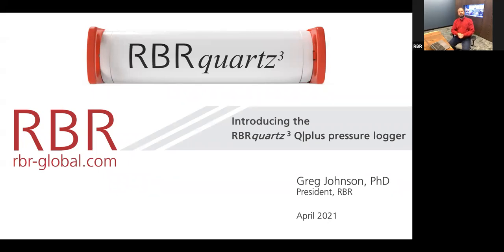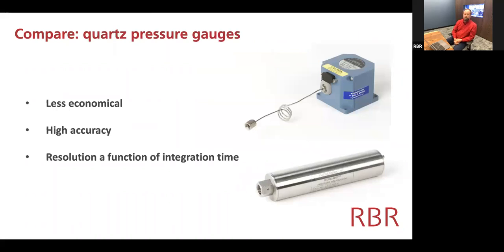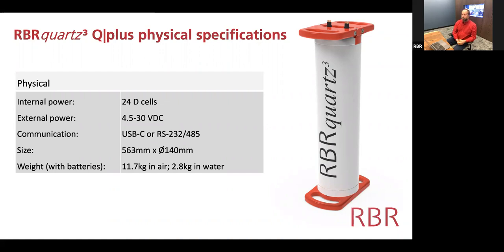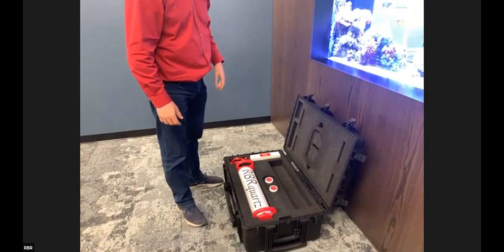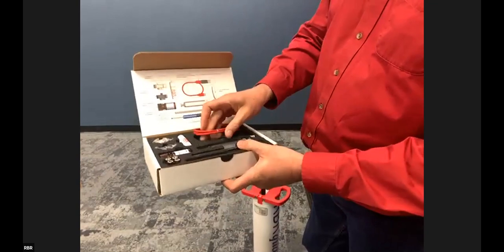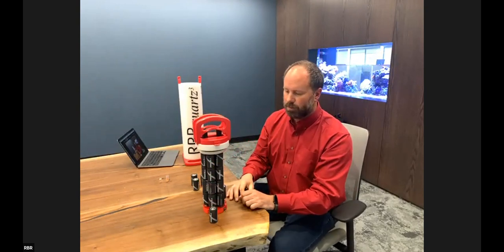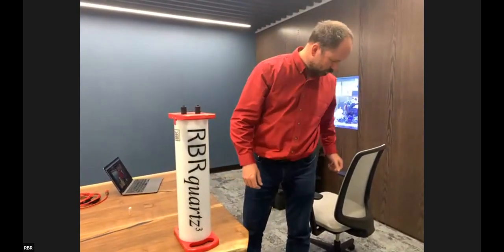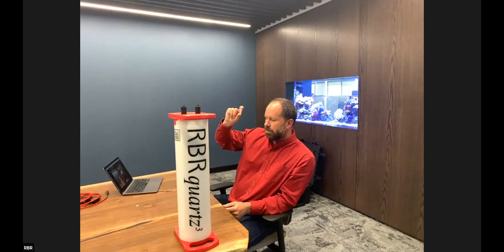Introducing the RBRquartz³ Q|plus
Learn about the RBRquartz³ Q|plus. Developed specifically for long-term wave, tide, and sea-level measurements. Presented by Greg Johnson.